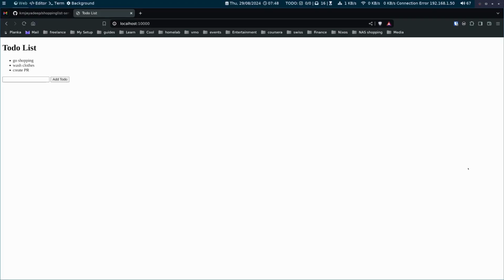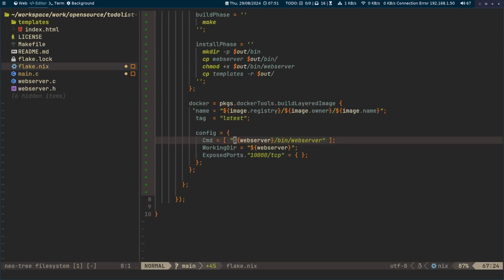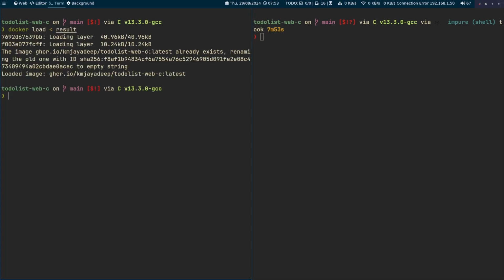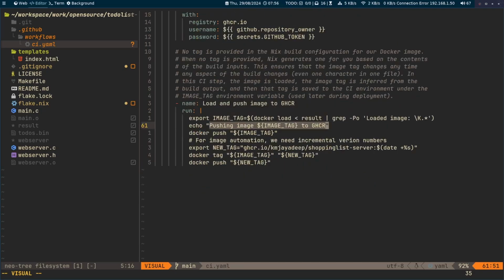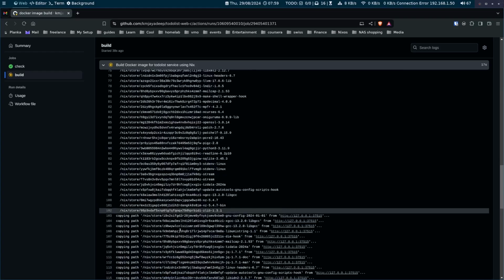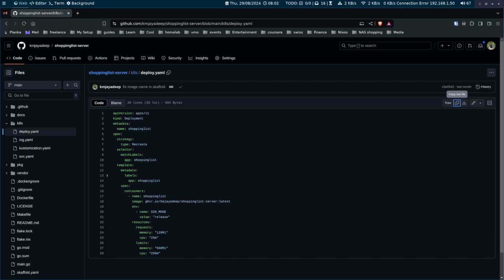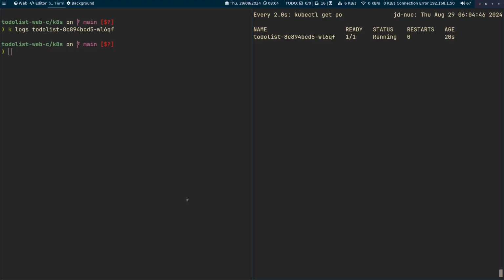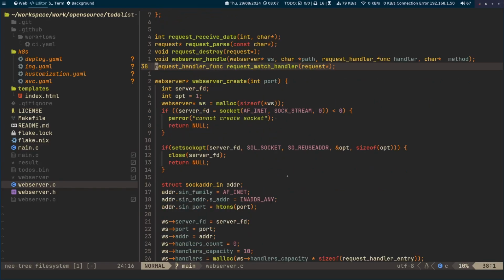[Final part] Todo List Web App in C - Build Docker image using Nix and deploy in Kubernetes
In this series, we’re building a To-Do List web application from scratch using C, with the backend powered by REST APIs and all server-side code written in C.

In the final part of this series, we’ll create a Docker image using Nix and deploy the app to a Kubernetes server. We will also see how to use Github actions to automate building and pushing the docker image to Github container registry.

🕒 Chapters:
0:00 Recap
0:36 Docker image with nix
6:37 Github actions workflow
11:29 Deploying in Kubernetes
16:03 Testing and Outro